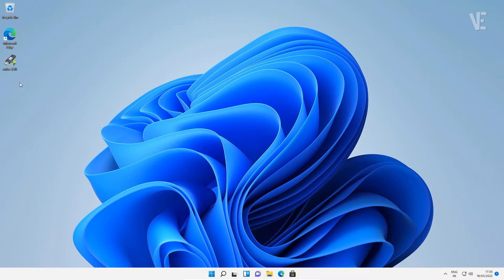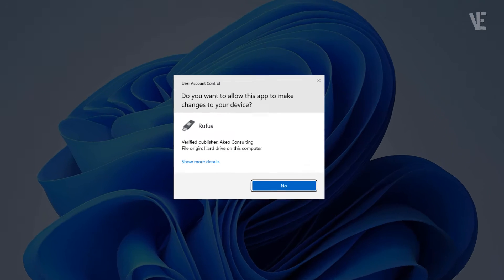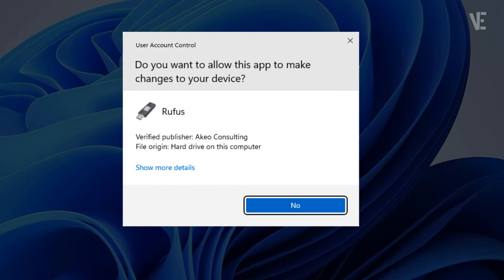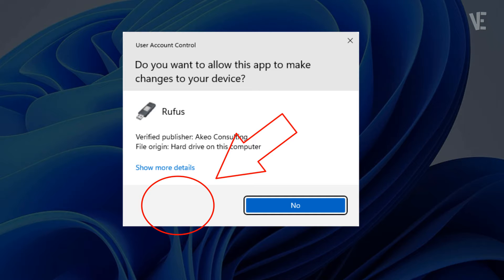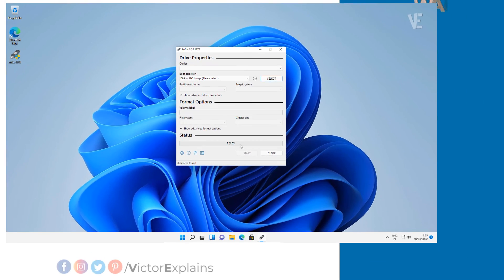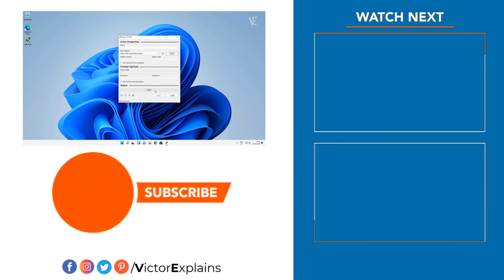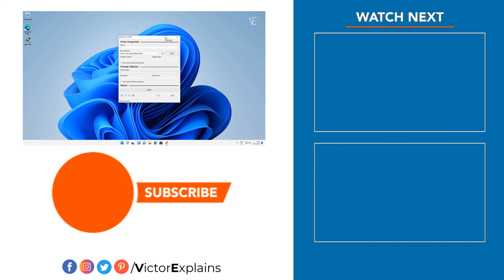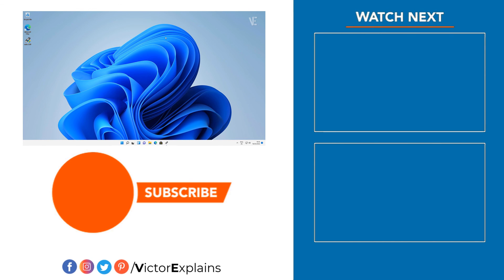Fix User Account Control Yes Button Missing in Windows 11 | How To fix (UAC) yes button grayed out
In this video you will find How to Fix User Account Control Yes Button is Gone Or Missing in Windows 11 / fix user account control (UAC) yes button Grayed Out in windows 11 . if you faced any problem you can put your questions below in comments and i will try to answer them.

If you Found this video helpful, Please like and Subscribe to Our Channel, the important thing is Dont Forget to Click 🔔 to get notified about our latest videos , leave Comment, Share it with others so they can benefit too, thanks

▶ ⬇️ Link to download files :

▶ ⌚ Timestamps :
0:00 intro
0:10 How to Fix User Account Control Yes Button is Gone Or Missing in Windows 11 ?
1:30 Press 4 Or F4 to Enter Safe Mode
1:53 Press Windows Key + R
2:03 Typing (compmgmt.msc)
2:31 Select Your User Account
2:54 Select User Administrators
3:12 Restart Your pc If doesn't Respond Just Press And Hold (Ctrl+Alt+Delete) Then Restart it
3:51 Join Us For More tutorial Videos

▶ ♬ Music credit- No-copyright:

SONG :         NEFFEX - Play Dead [Copyright-Free]
ARTIST :      NEFFEX

▶  Your Windows License Will Expire Soon on Windows 11 | How To Fix License Will Expire Soon

▶  Fix This PC can't run Windows 11 On VirtualBox | How To Install windows 11 in virtualbox No Errors

▶  Move Taskbar to (Top, Left, Right) of screen in windows 11 | How To Change taskbar position

▶  Drag and Drop to the Taskbar in Windows 11 | How To Enable drag drop into Windows 11